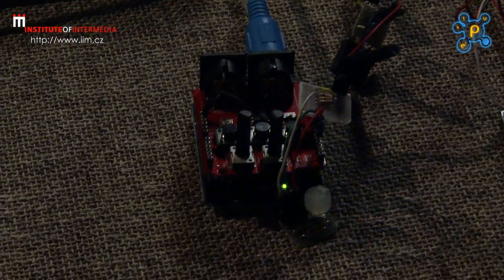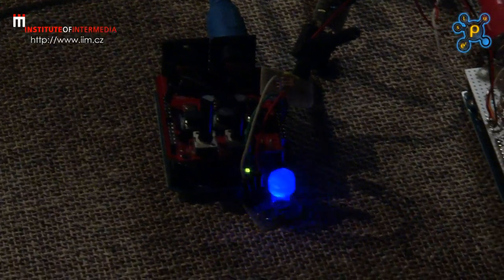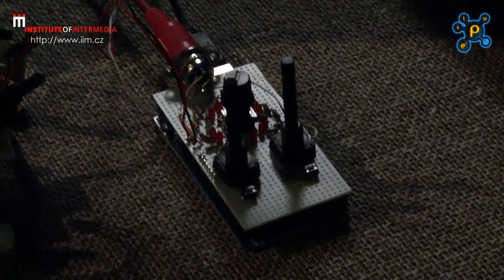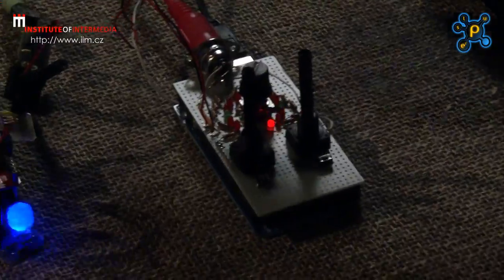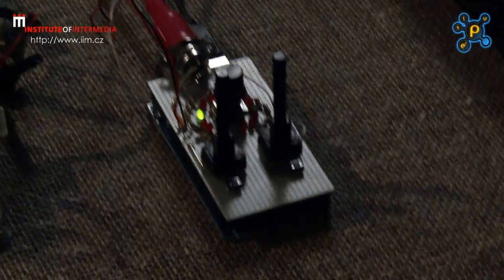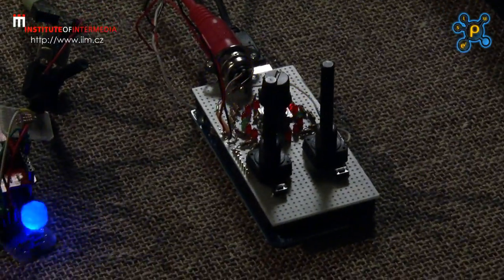PULSEEINO Intro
The Practical Course on Developing Electronic Music Tools and Light Controllers

TOPIC 1: Electronic musical instruments
Learn how to build your own synthesizer

TOPIC 2: Stage lighting systems
Learn how to set up and control a professional stage lighting system

A smart and powerful combination of MIDI and Arduino platforms
6 days of professional training
The synthesizer you will make will be yours to keep

Registration deadline June 3rd